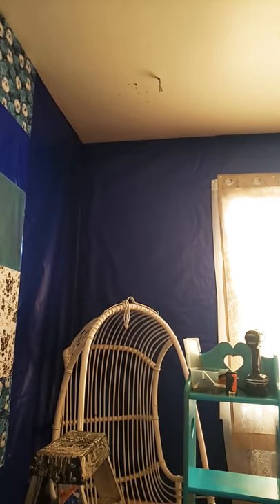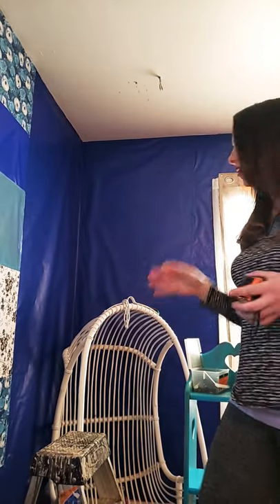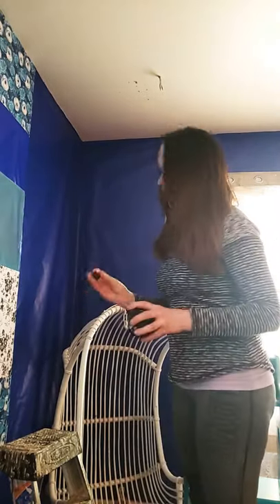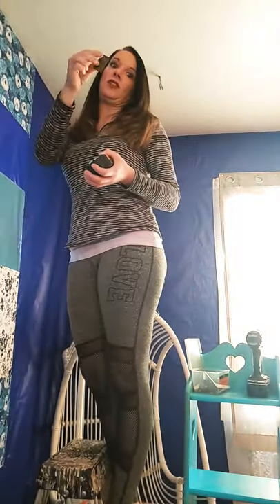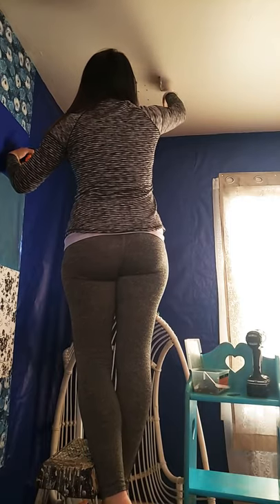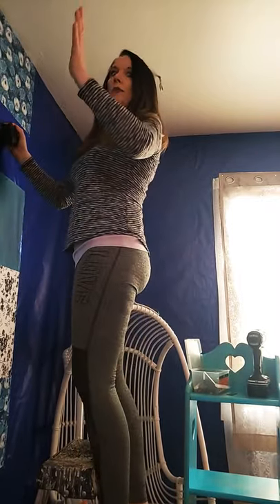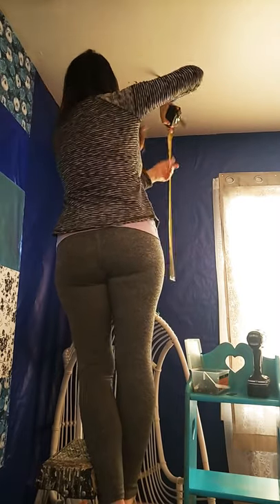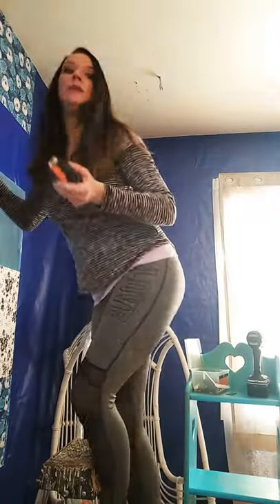How to find STUD In CEILING ONLY MEASURING TAPE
How to find a STUD IN CEILING with only measure tape!! Measure out either 16 or 24 inches from each side wall and meet the measurement in the middle.  Mark your spot. Older houses like mine are more likely to be 24 inches with my experience. I am also showing how to use a screw as your drill bit! Easily make a hole for your bolt! I suggest safely putting weight on the bolt to make sure you have a stud!! If it is loose at all you are not in a stud! It will be firm and hard to put in! Then you know you have it! Hope this helps!!